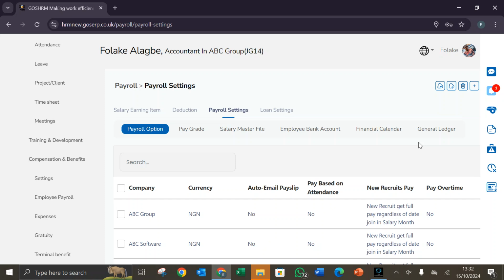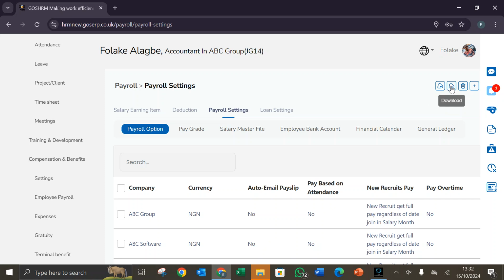Payroll option setup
In this video, our consultant explains how to set up payroll option for your organization on the GOSHRM application.